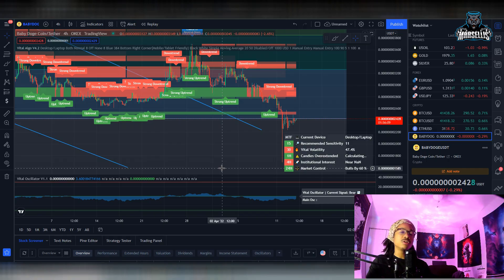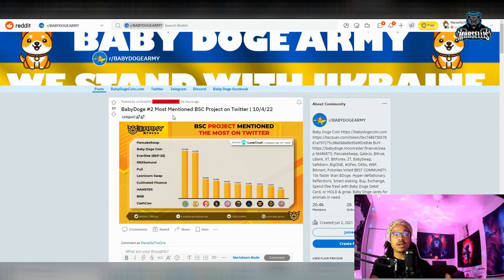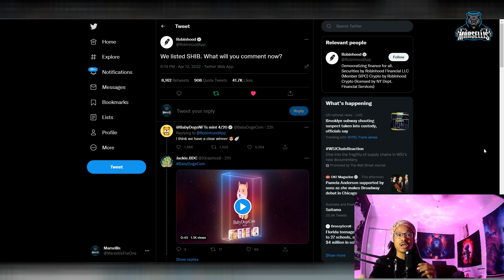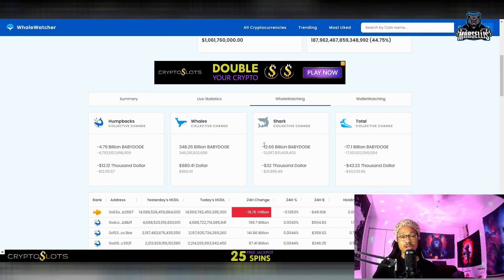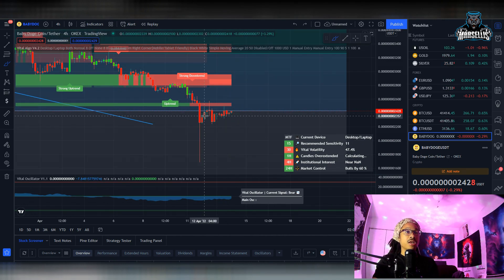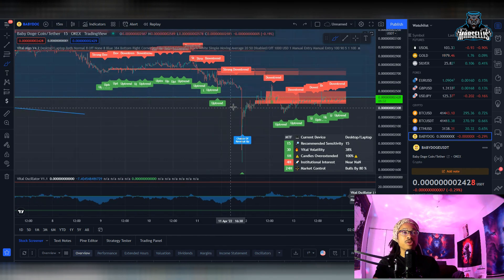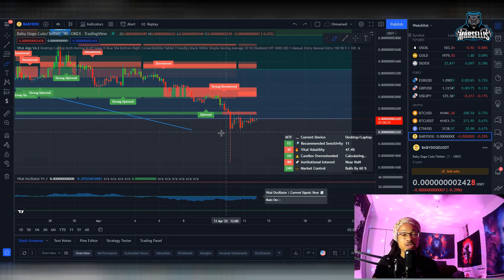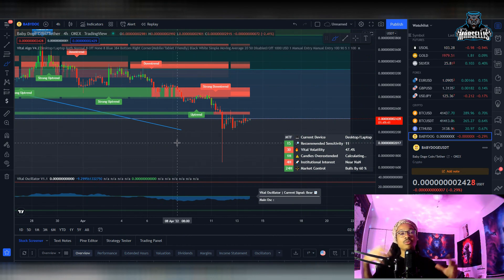BINANCE TEASES BABY DOGE LISTING? BABY DOGE COIN TECHNICAL ANALYSIS 📈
✅✅FOLLOW MARSELLIS✅✅